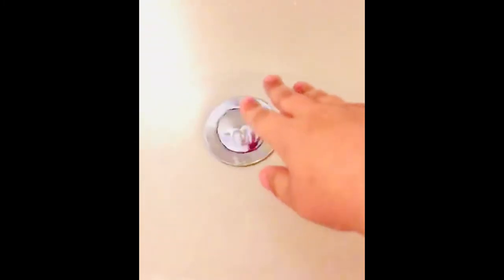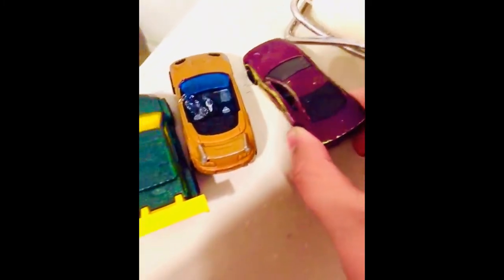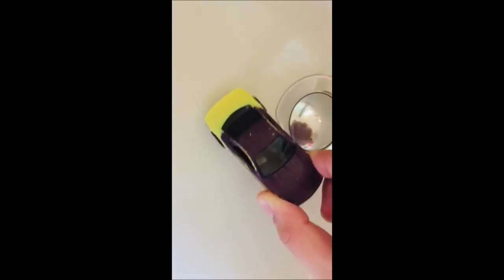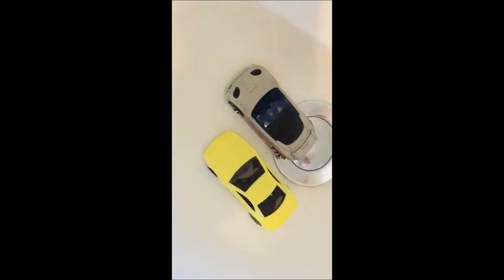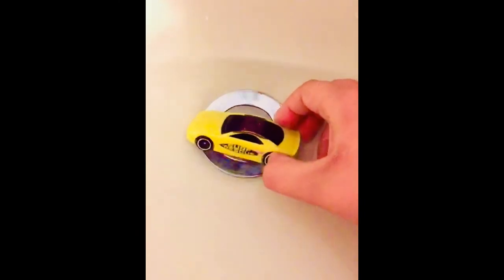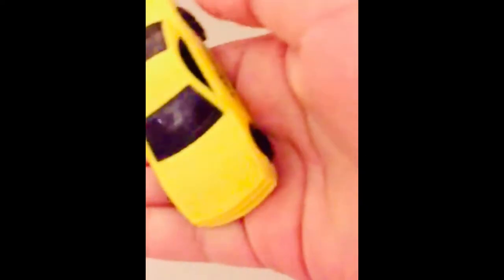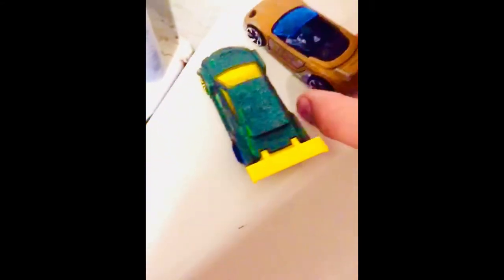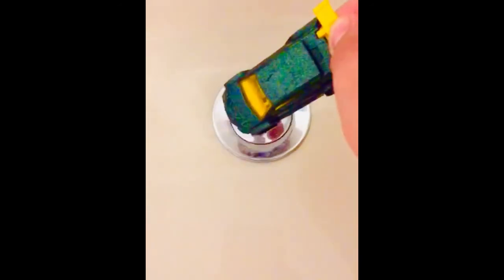Colour changing toy cars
Showing three of the colour changing toy cars, changing their colour from being kept in the freezer to being dipped into hot water.